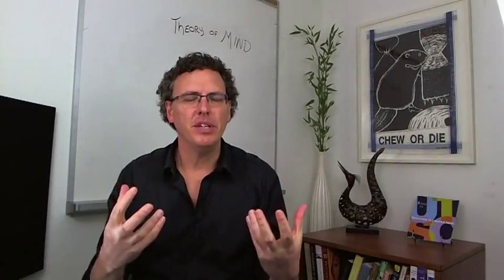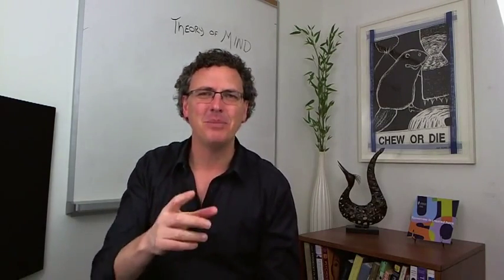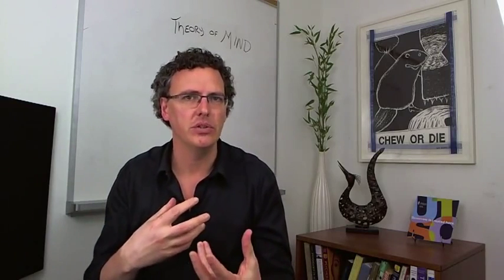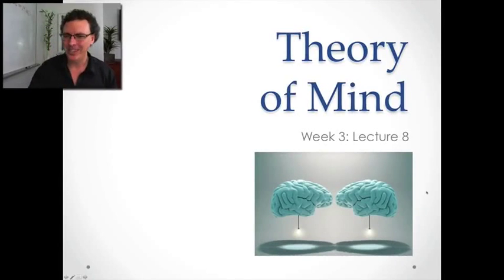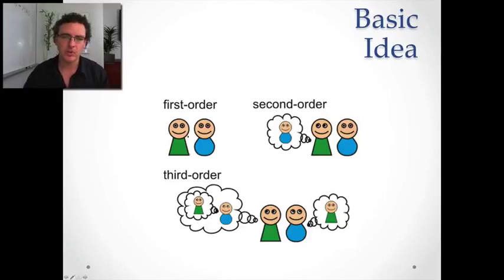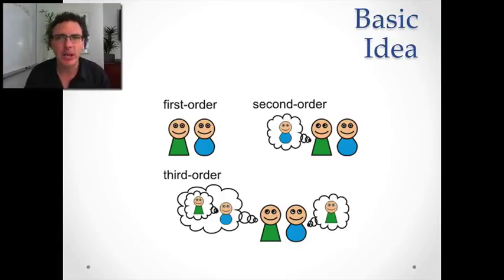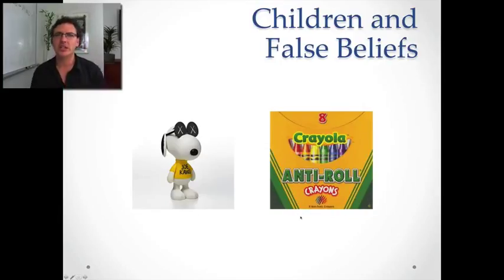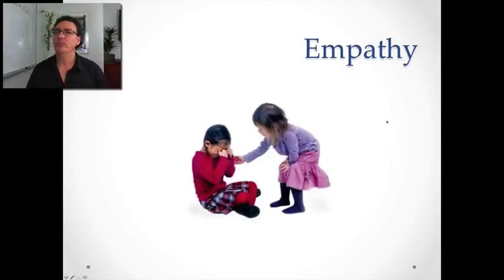4:8 Lecture-8 Theory of Mind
Lecture about theory of Mind,Basic Idea,Children and False Beliefs,Empathy,Animal behavior,Autism & Aspergers.